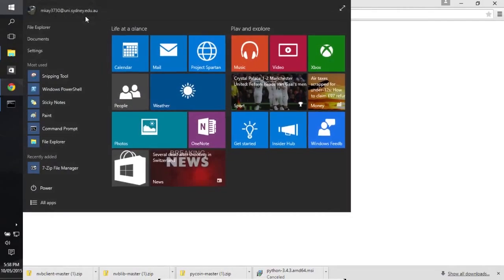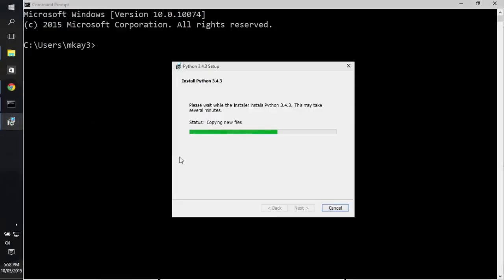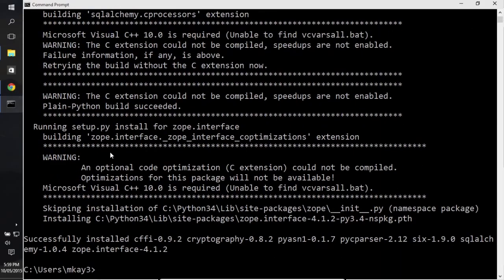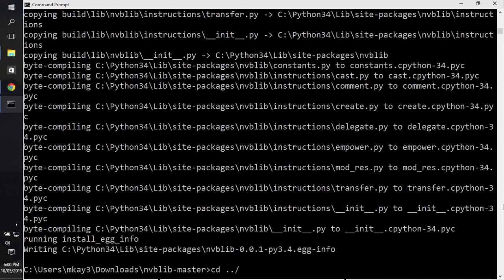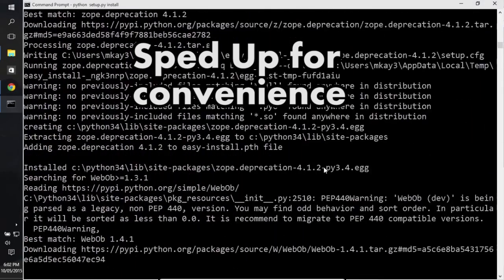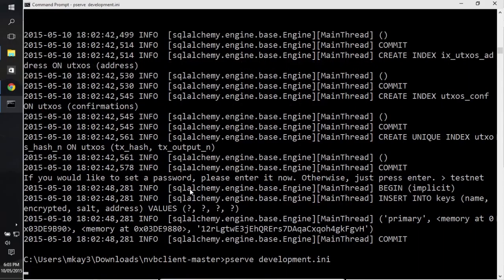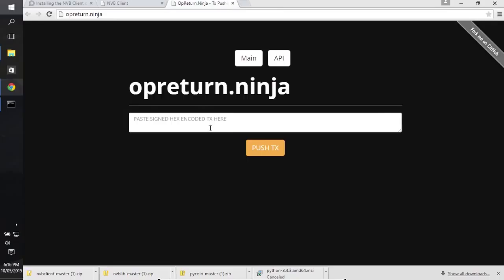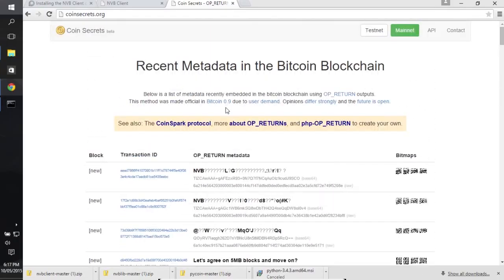Install the NVB client development version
Instructions on how to install the NVB client (development).

The NVB (Neutral Voting Bloc) is a political party in Australia (though it's not registered yet). It intends to introduce delegative democracy into the Australian political environment in a sort-of-viral manner; which is to say it is in everyone's interest to participate, or at least most political parties gain something through participation.